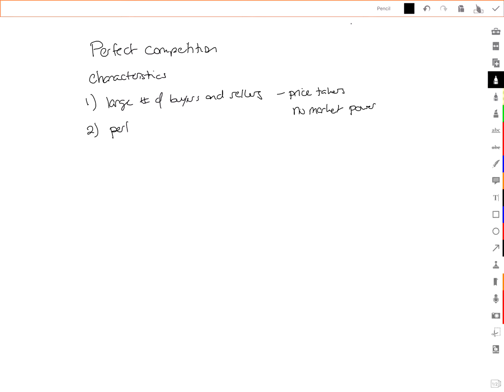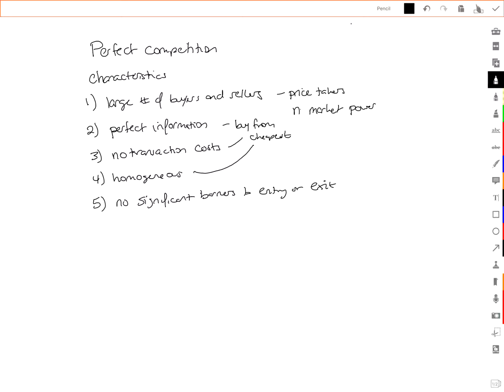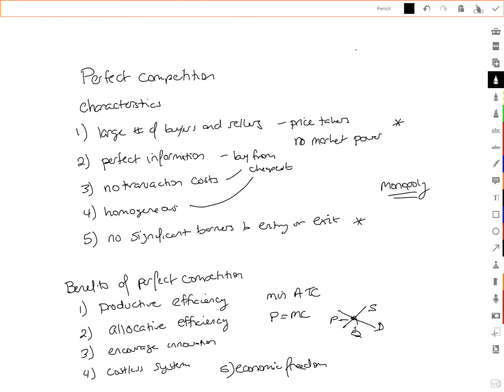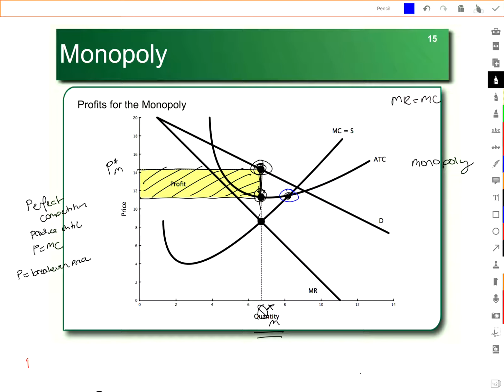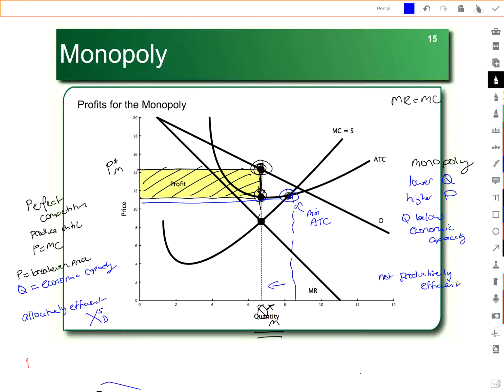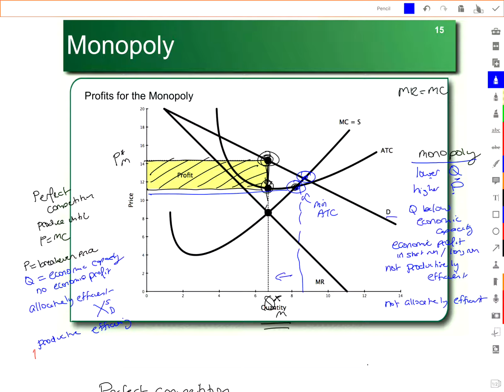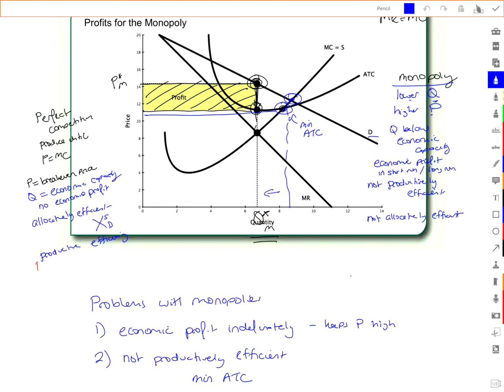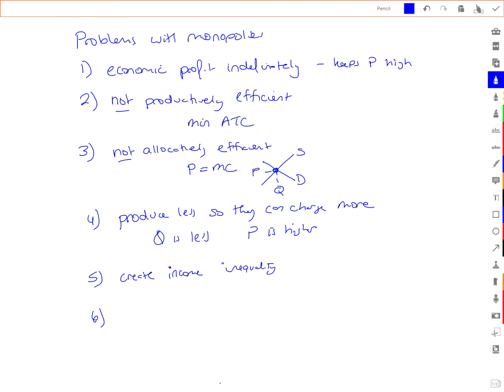Problems with Monopolies